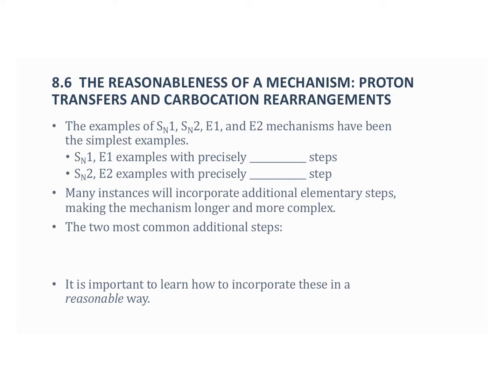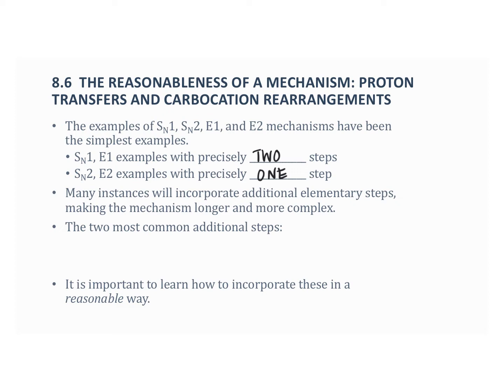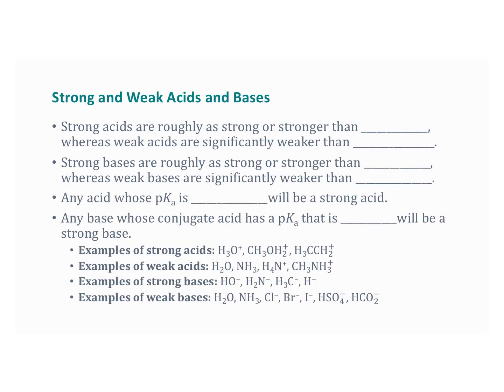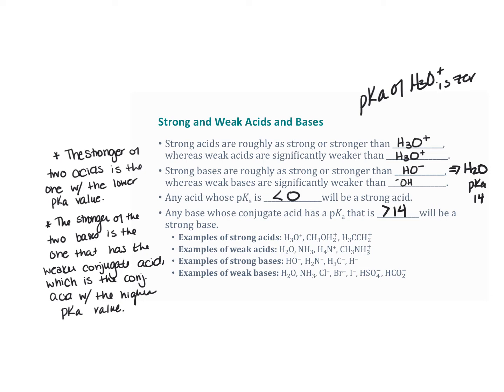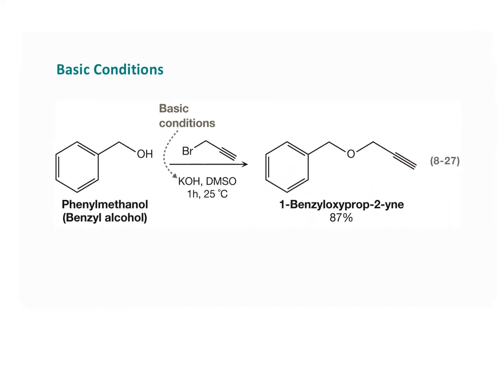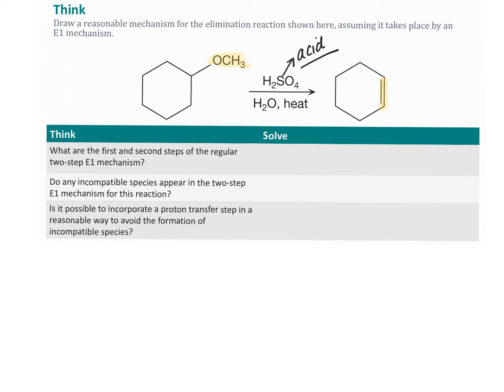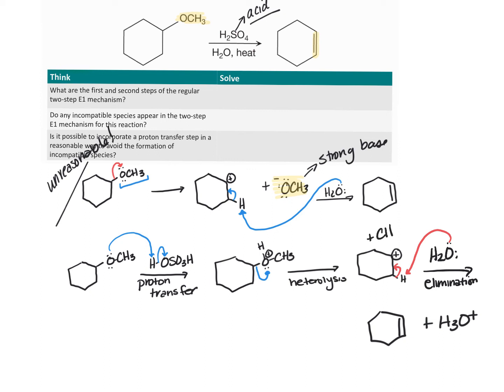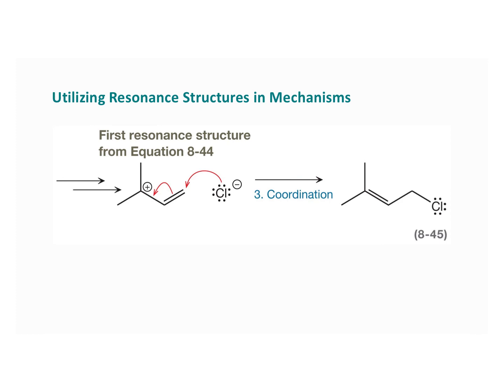Ch08 Screencast 4